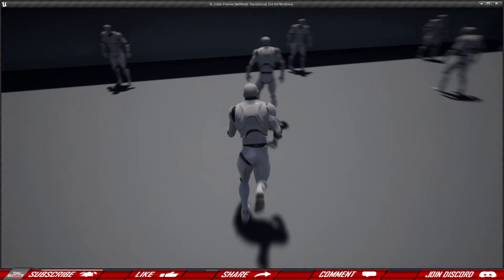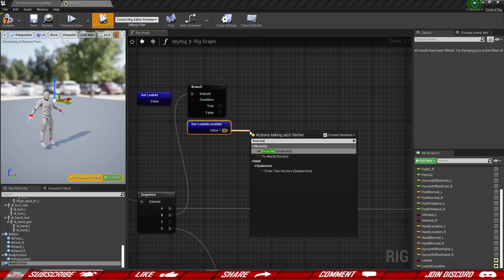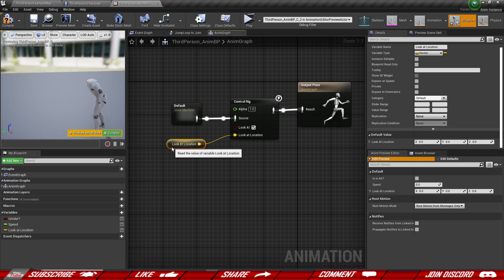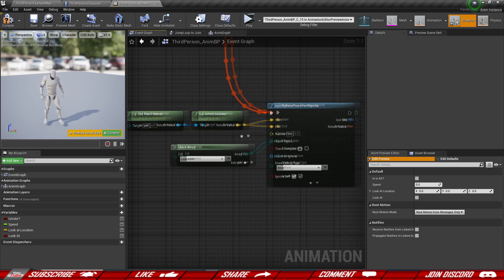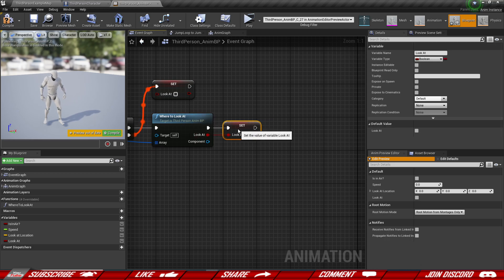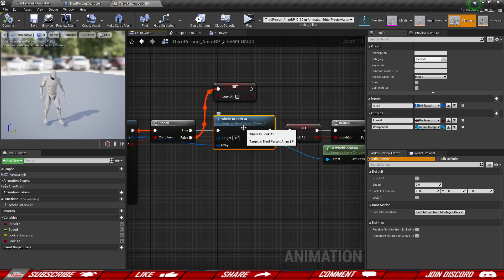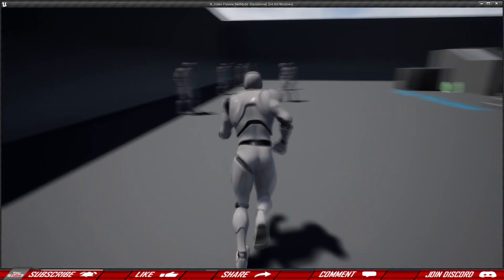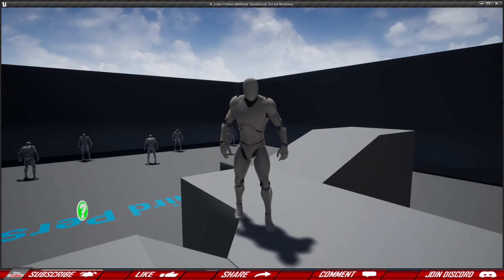UE4 Control Rig Head IK Part 2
Today we are going to make our characters head look at objects in the world